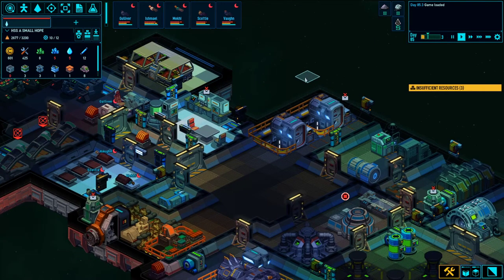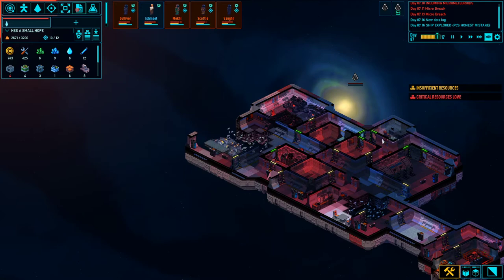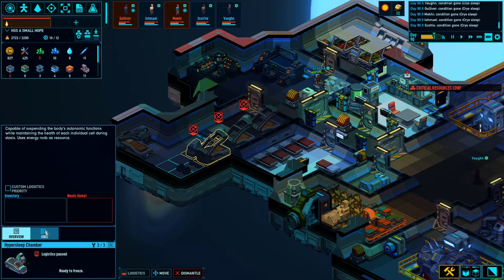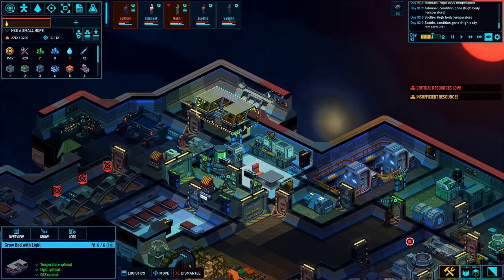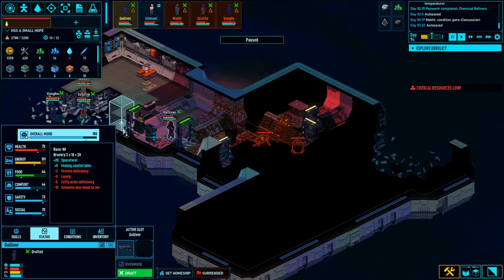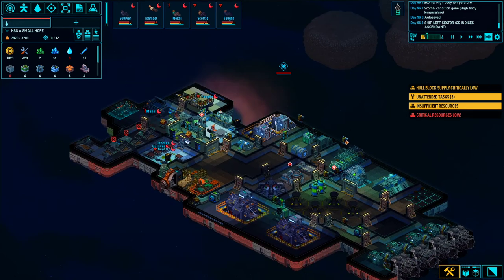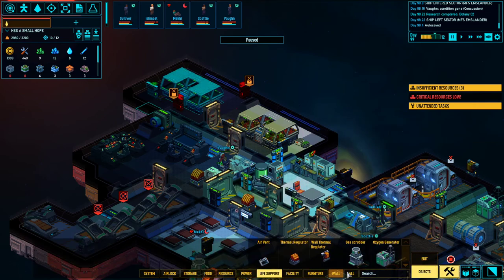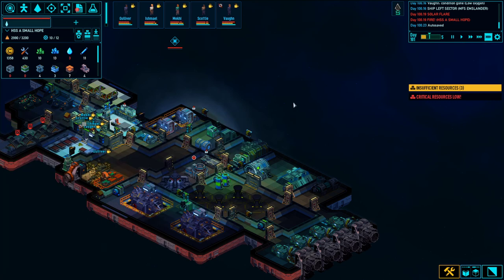Space Haven Brutal Tutorial 15 - Legitimate salvage!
In this video, I'll show you:
- Getting the growbeds supplied with fertilizer
- Legitimate salvage!
- Dramatic reading of a random data log

Special thanks to my paid Twitch supporter:
stone_bender